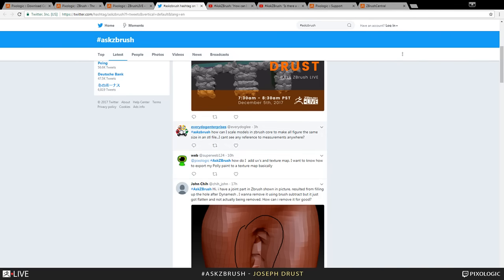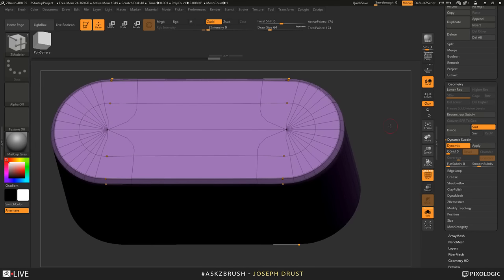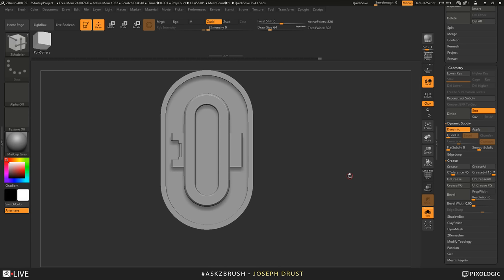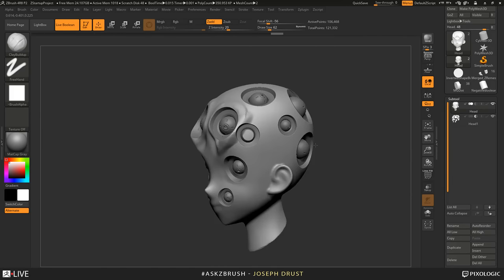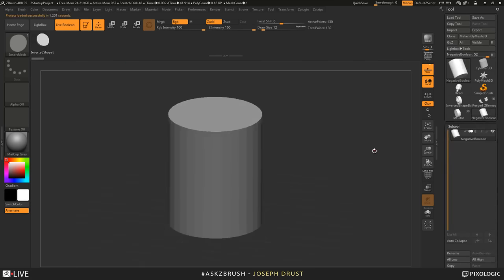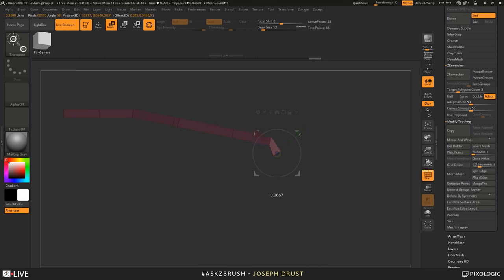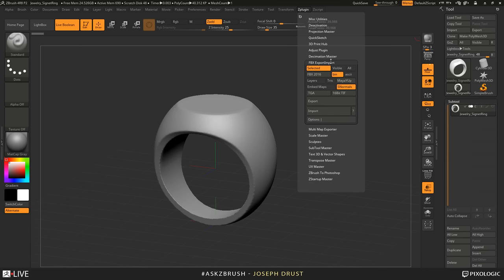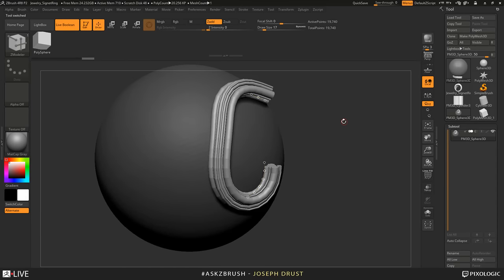Joseph Drust - AskZBrush LIVE - Episode 13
Want to have your ZBrush or ZBrushCore question answered live? Tune in to AskZBrush LIVE and ask away in our live chat! Pixologic staff will demonstrate your question on air or help via live chat. Meet our growing community in the chat, learn tips and tricks from the source, you never know what kind knowledge you'll come across!